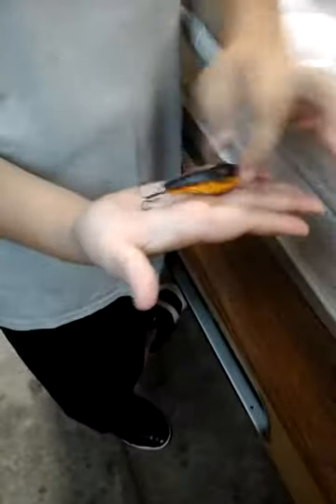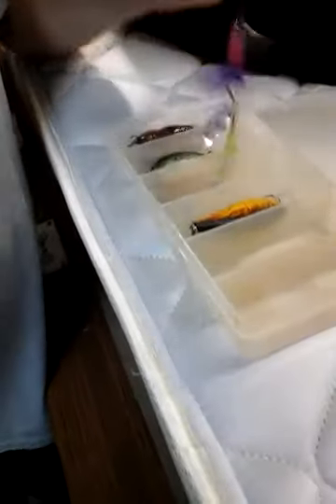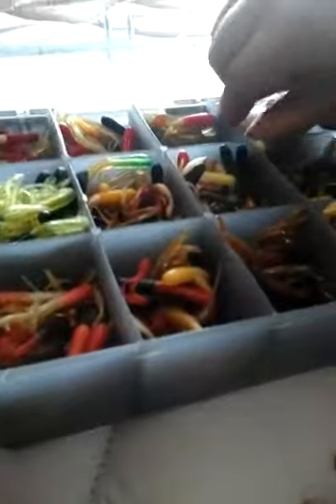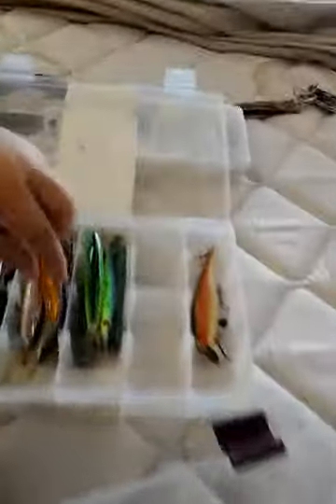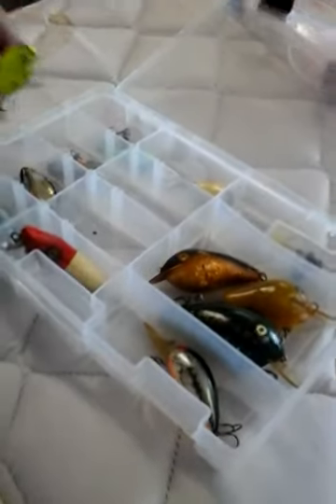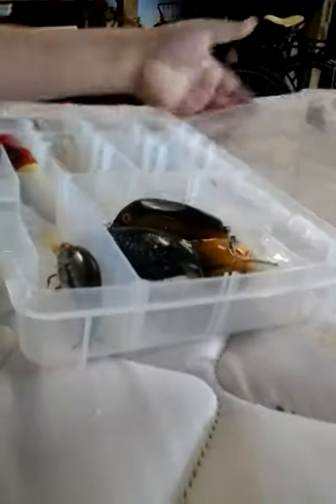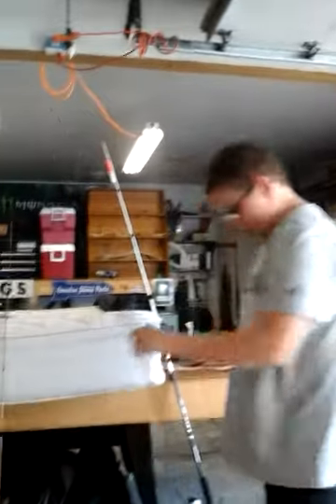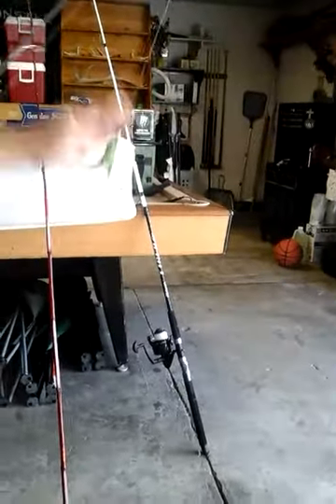Tackle box check